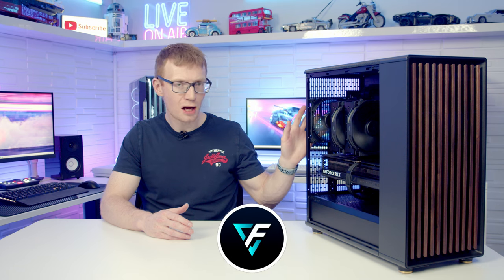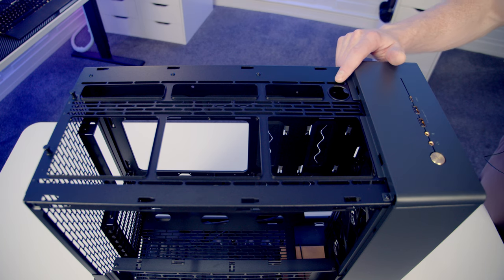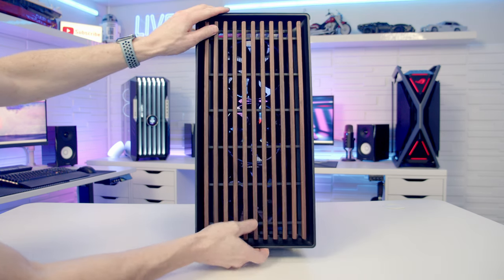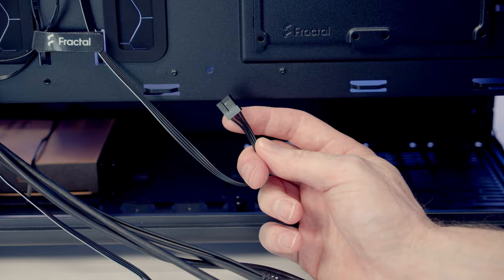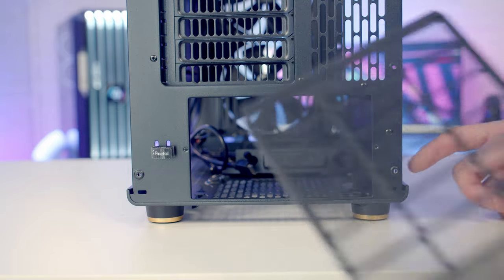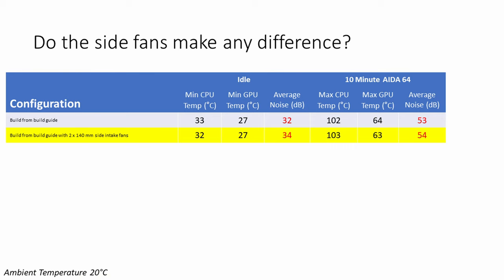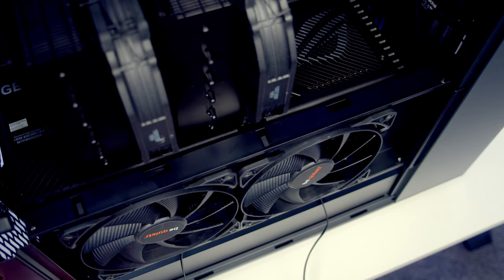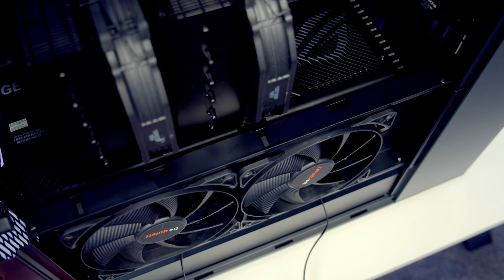Fractal Design North XL Review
In this video I review the Fractal Design North XL PC case and answer the important question of should you get this case?

00:00 Intro
00:49 Case features
06:03 Build footage
07:00 Thermals
08:36 Build Experience
08:59 What I liked about the case
09:48 What I didn't like about the case
11:17 Should you get this case?

My full step-by-step build guide for this case is available a time-lapse of the build can be seen

• Fractal Design North XL
• Intel Core i9 14900K
• Noctua NH-D15 chromax.black
• Kingston FURY Beast DDR5 32GB (2x16GB) 5200MHz
• Samsung 990 PRO 2TB
• Phanteks Revolt 1000W 80 PLUS Platinum ATX 3.0 Power Supply
• ASUS ROG STRIX RTX 4080
• be quiet! Silent Wings 4 140mm
• Gelid Solutions GC-Extreme Thermal Paste

Music
Midnight Rider - THE BIG LET DOWN